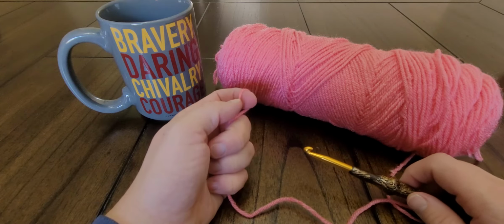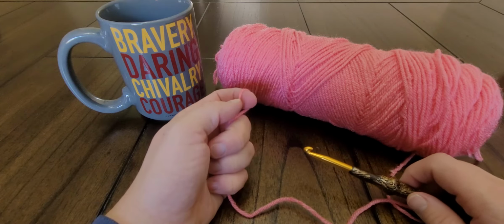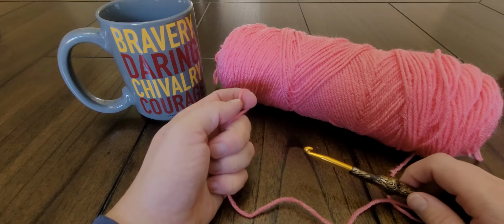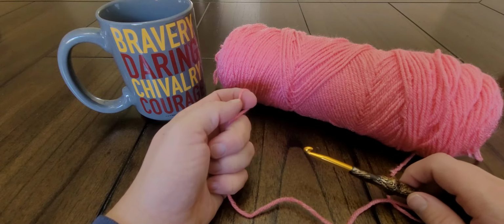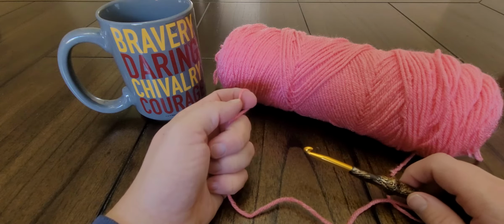How to Crochet | Crochet Tutorial- The Slipknot 3 Different Ways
How to crochet from the very beginning. In this tutorial I show you 3 different ways to make a slipknot. This is how most crochet projects start by getting your yarn onto your hook. Everyone learns differently, and one way may be easier then another.

Join our FB Group and share your beautiful work or ask questions. We'd love to have you!